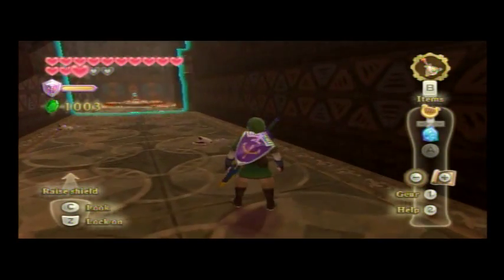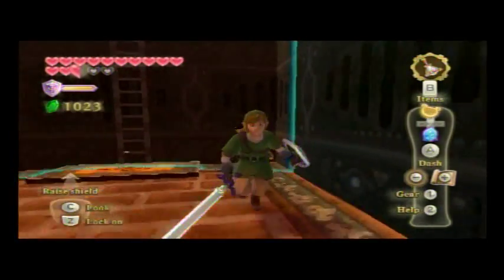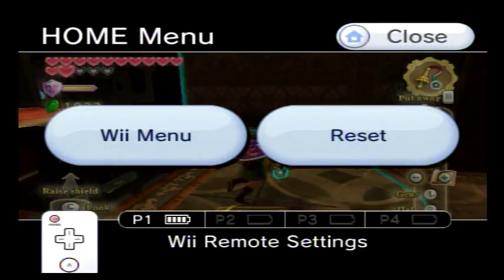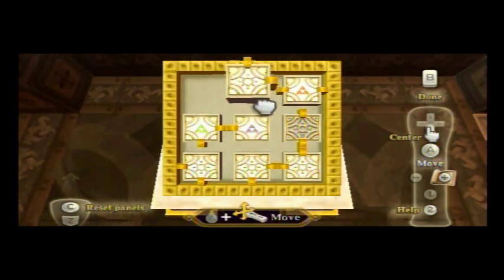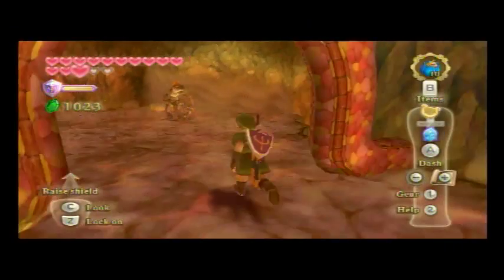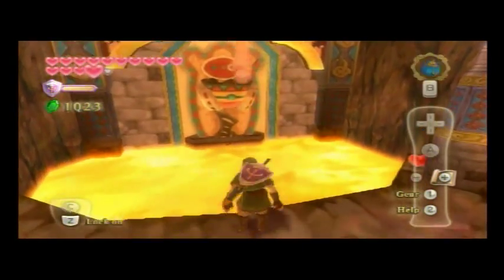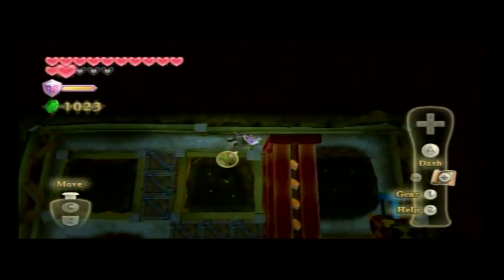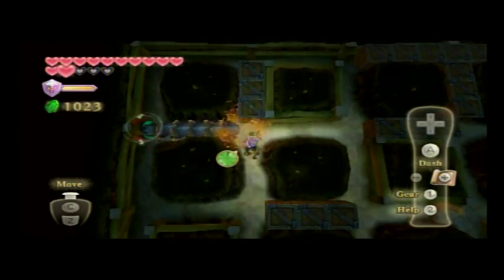Let's Play The Legend of Zelda: Skyward Sword Part 86: Factory and Earth Rooms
In this part, we tackle the Factory and the Earth Rooms of Sky Keep and get one step closer to getting the small key to get the first piece of the Triforce.